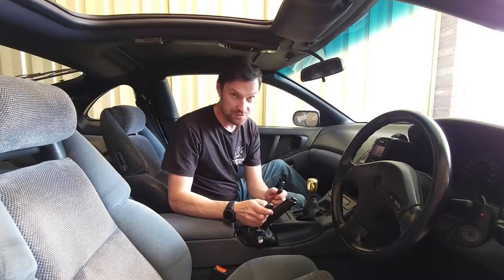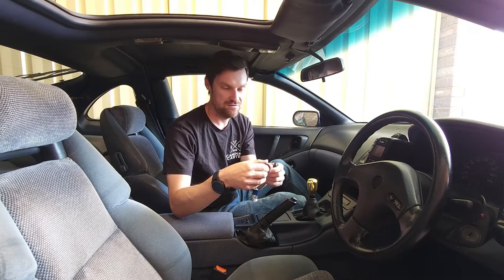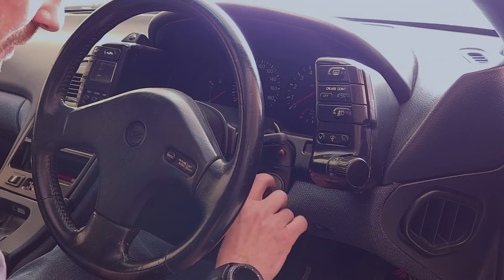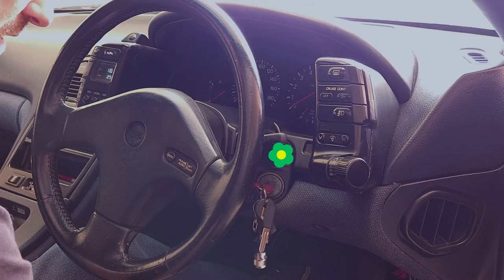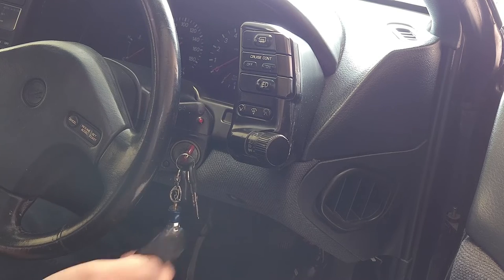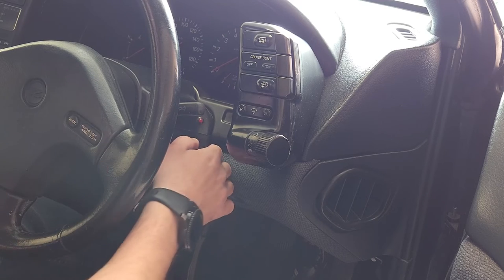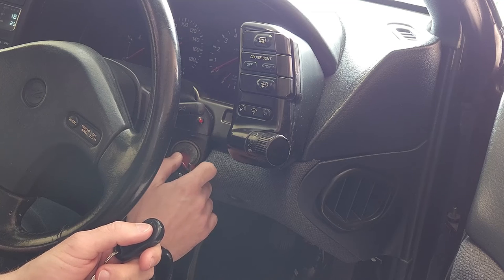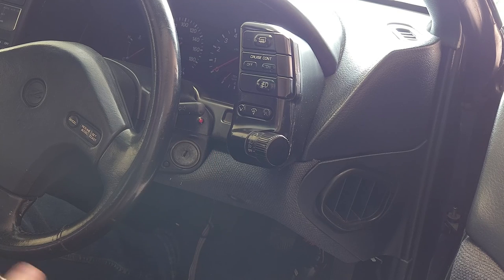How to Manually Override Auto Watch Immobilizer System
How to override an Auto watch immobiliser system.

The intention of this guide is to help vehicle owners get their car going in the event they lose or the fob fails.

I lost mine 4WDriving and found it difficult to find instructions on what to do.

This is for the N4086 / 674Ri series, but the code procedure with the LED is the same for many models with and without the remote locking button

The basic procedure involves finding a 5 digit code stuck on the immobiliser box under the dash/footwell, (there is a cap with 2 screws) using this number to enter the code via flashes of the LED on the steering column/dash, each time the key is turned off the flashes represent a number in the code, enter each number and break them up by switching the key to the on position.
After the final digit is entered, turn the key to on for a final time, and the ignition should turn on with the immobiliser disarmed.

To code a new fob do the above procedure, once you have entered the last digit and the immobilizer is disarmed turn the key off and count 1 flash, then, turn the key to the on position and then off and count 1 flash. Turn the key on and press remote button and then repeat this again after 2 seconds.
The LED will flash fast if it has worked.